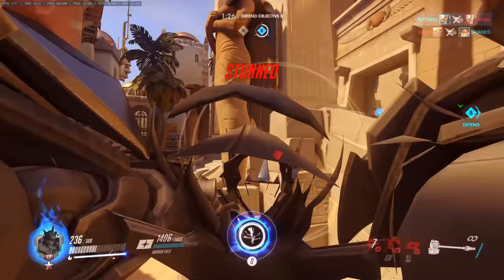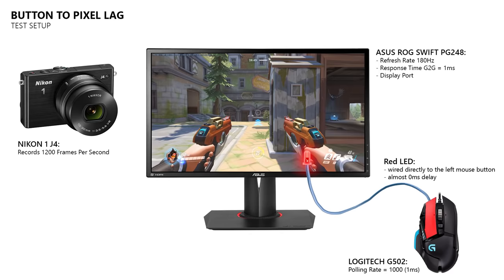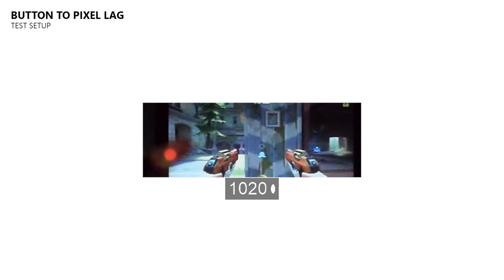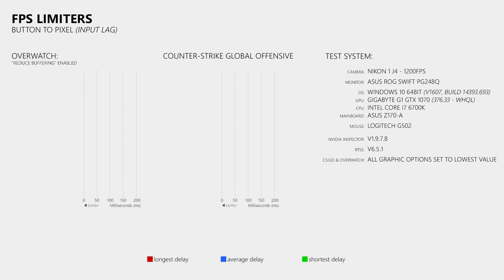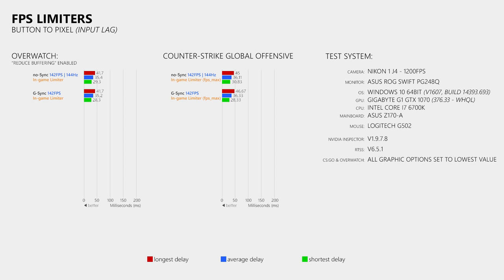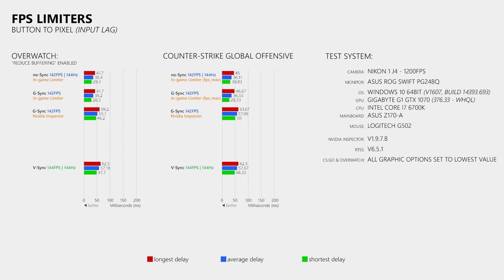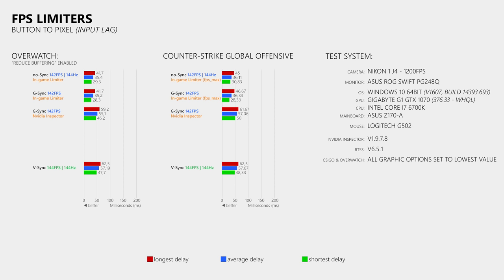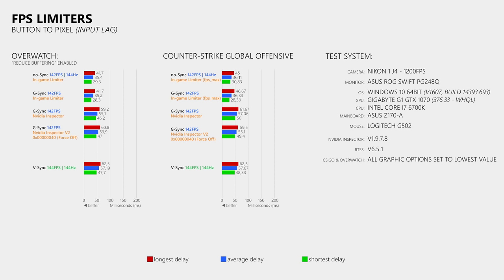FPS Limiter Lag Analysis For G-Sync & V-Sync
When you own a G-Sync monitor then you want to ensure that your frame rate stays inside the G-Sync window so that you benefit from that technology.
But which FPS limiter tool should you choose when a game does not come with a built in limiter?
Does RTSS really have less delay than the Nvidia Inspector, and what about the claim that you can run v-sync without the negative input lag increase?
This video provides answers to these questions.